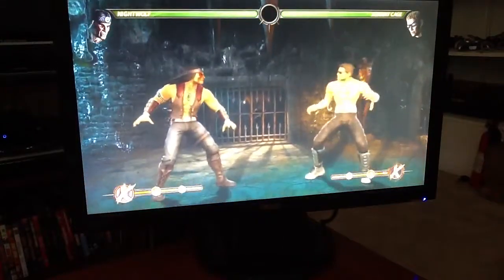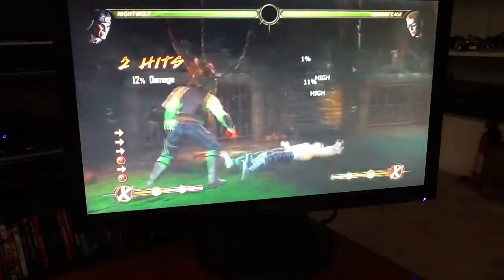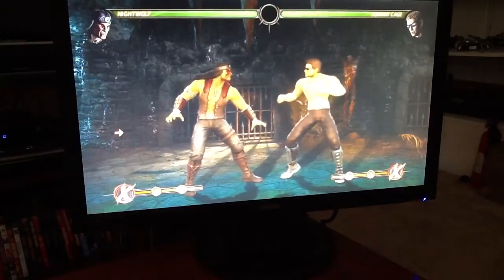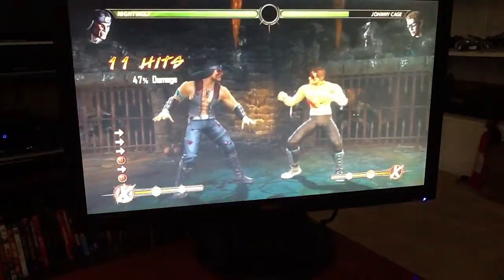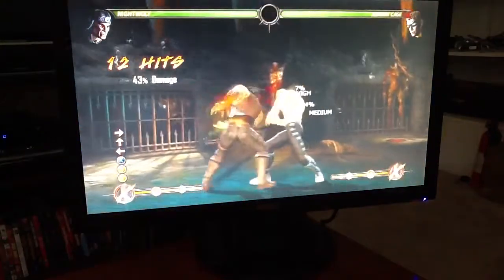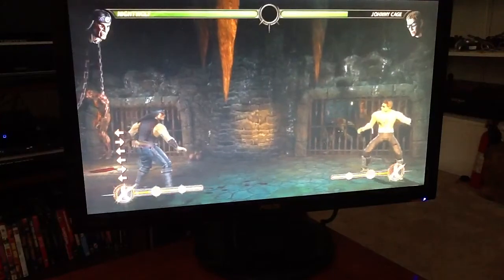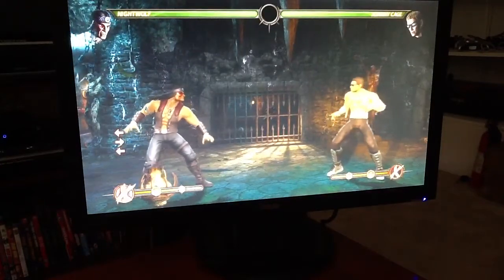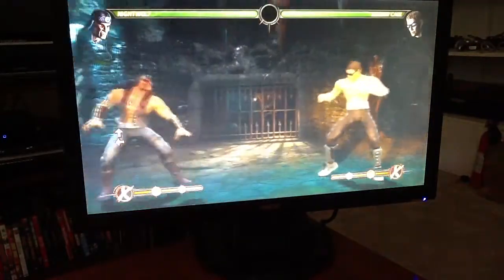Nightwolf bnb with meter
Bnb with meter for pressure or keep away